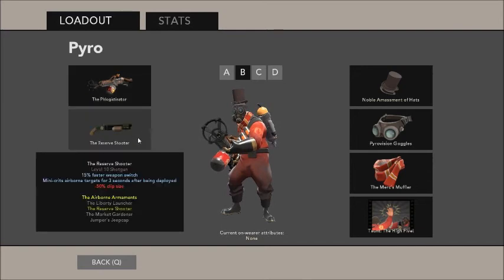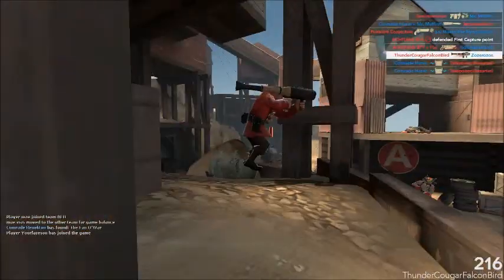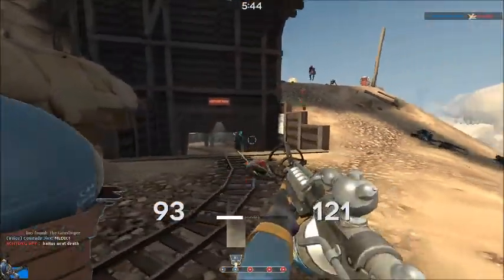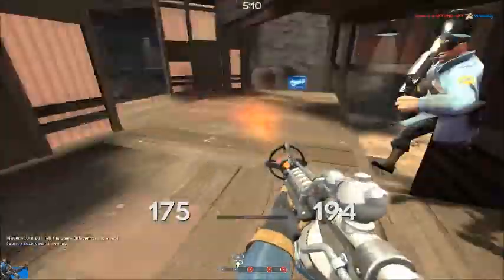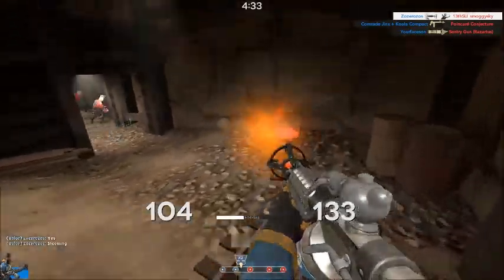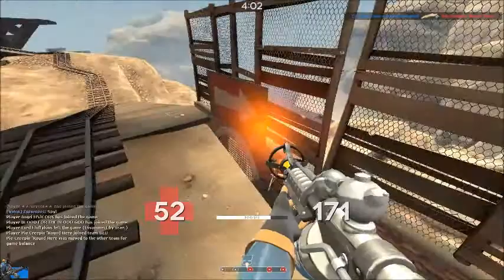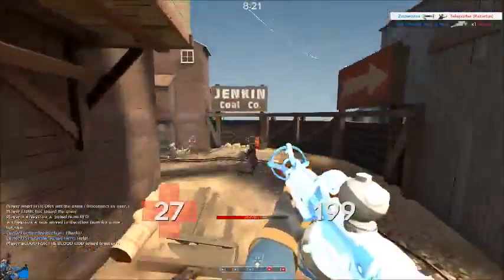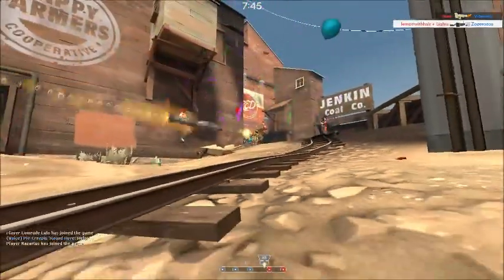TF2 Worst Loadout Challenge - Pyro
I put up a vote a few weeks back asking YOU what a new series would be! A new TF2 series was the most popular answer! Here ya' go!